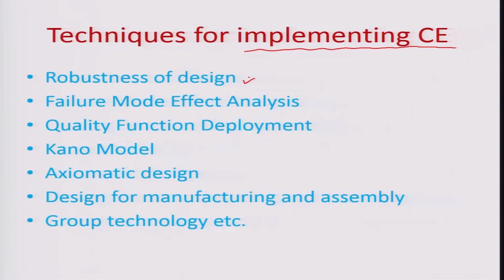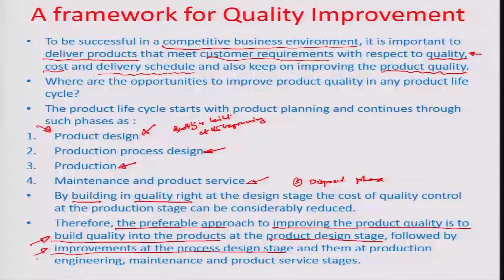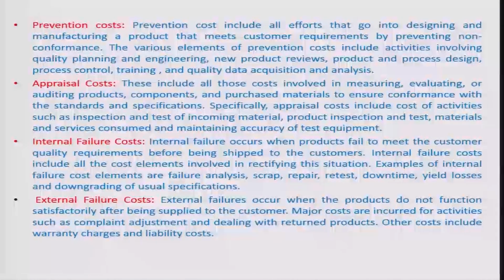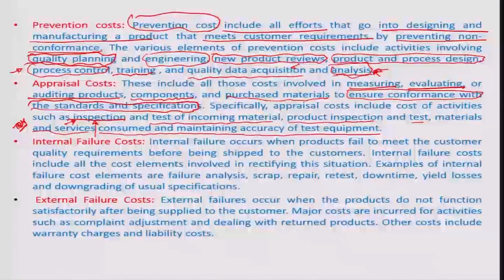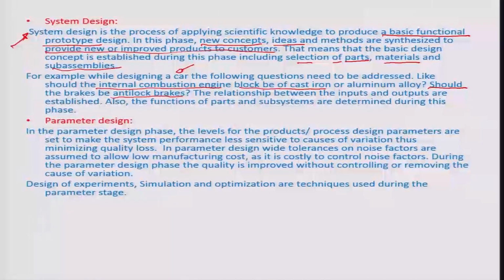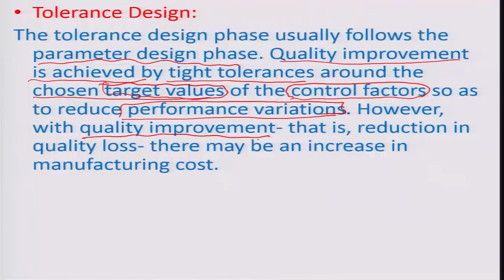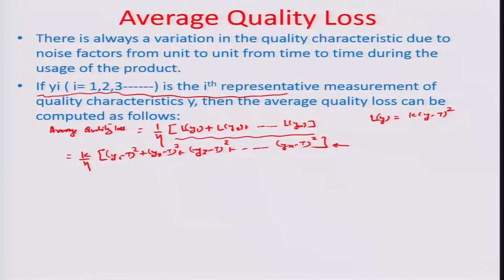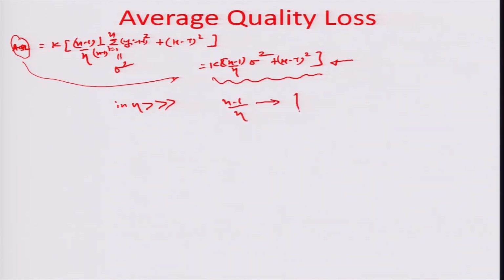Techniques for the Implementation of concurrent engineering environment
Techniques for the implementation of concurrent engineering environment, robustness of design, A framework for quality improvement, quality costs, tolerance design, etc.

 To access the translated content:
1. The translated content of this course is available in regional languages.
 2. Regional language subtitles available for this course
 To watch the subtitles in regional languages:
 1. Click on the lecture under Course Details.
 2. Play the video.
 3. Now click on the Settings icon and a list of features will display
 4. From that select the option Subtitles/CC.
 5. Now select the Language from the available languages to read the subtitle in the regional language.